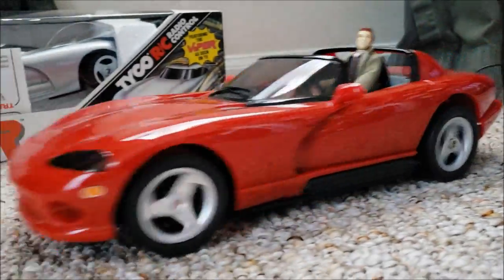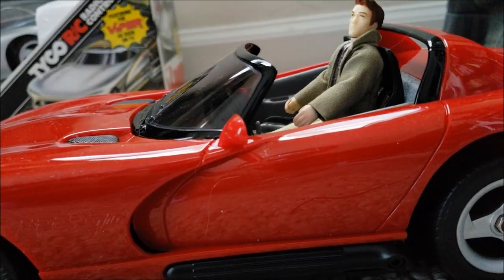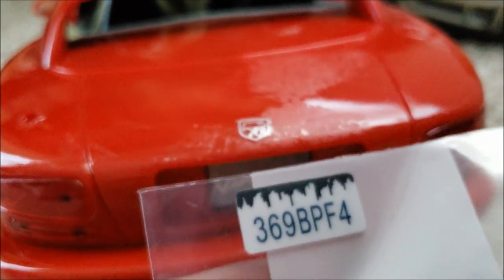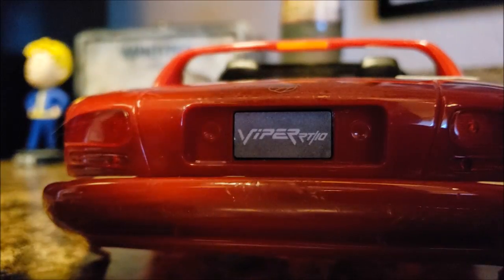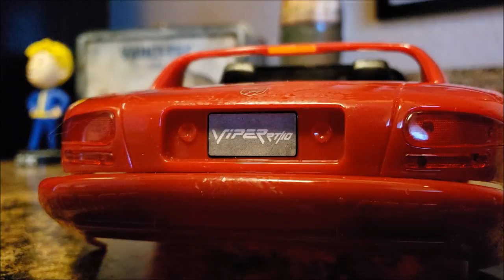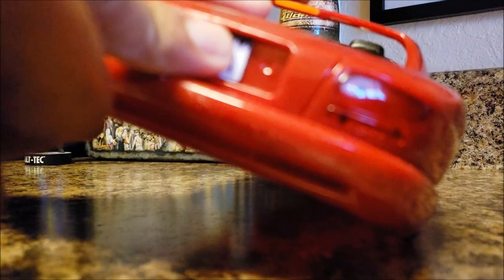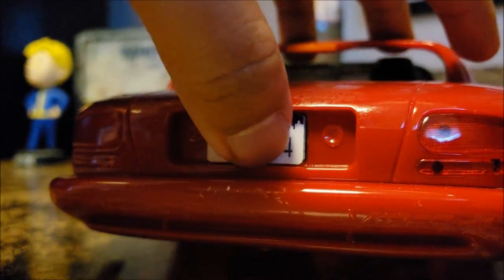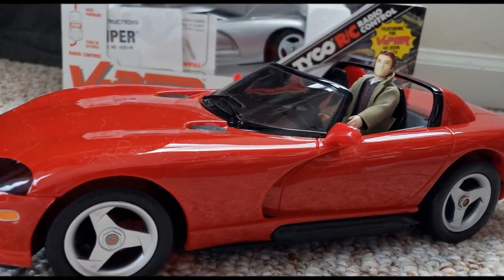VIPER TV SHOW FAN VLOG #09: mini Viper license plate RT/10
Check out my custom Metro City plates for my JRL Viper r/c car.